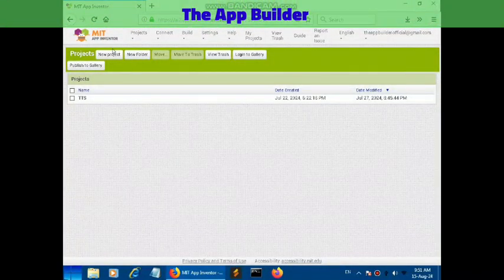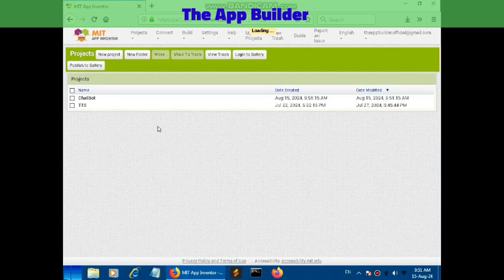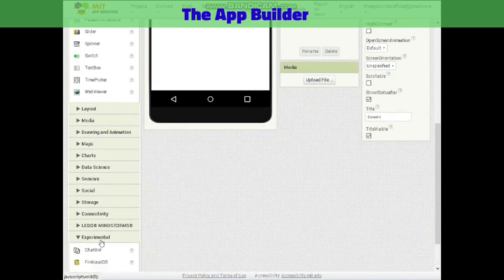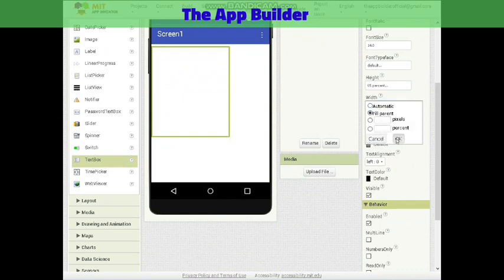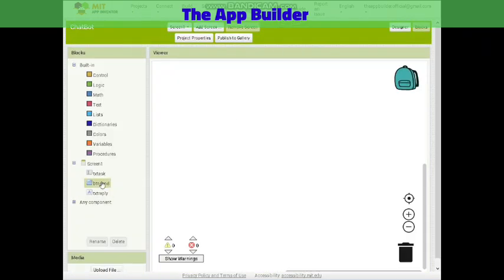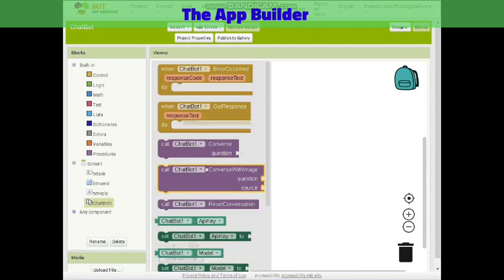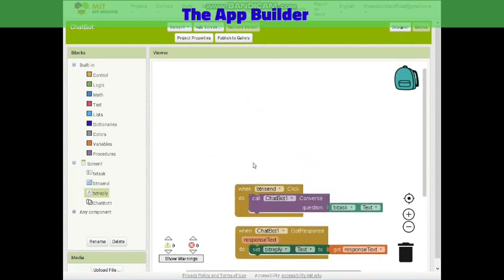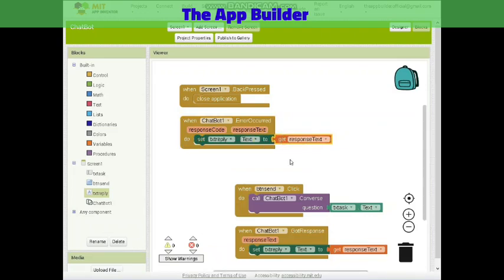Chatbot tutorial । MIT App Inventor tutorial । The App Builder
Welcome to a brand new video of The App Builder. Today I will show you how to create your own chatgpt using MIT App Inventor. Hope it helps you!